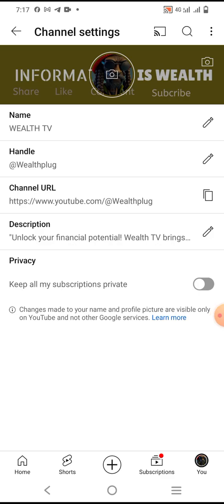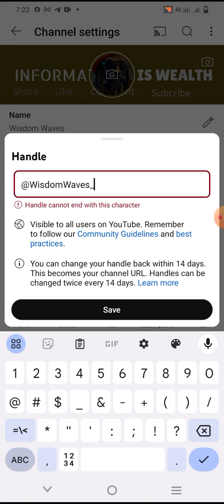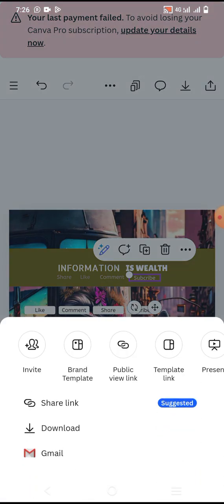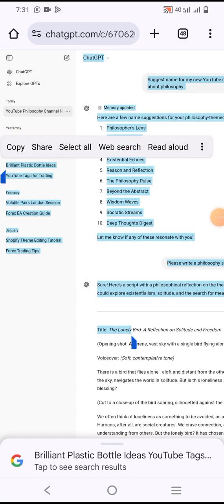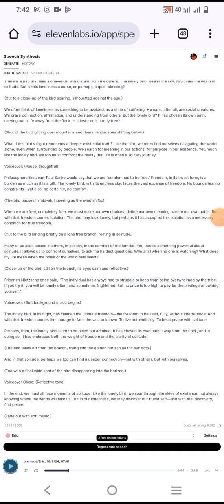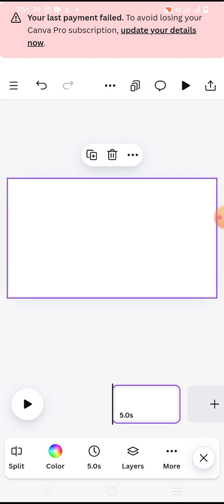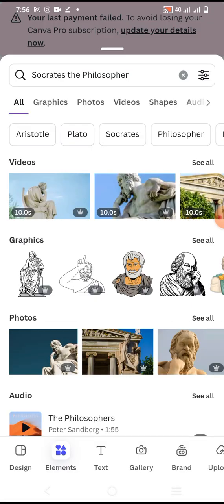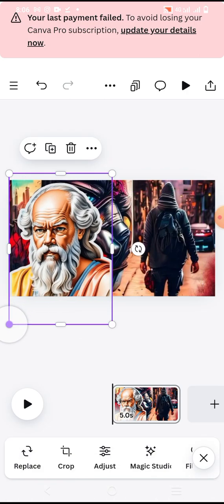How I Made A Faceless YouTube Channel Using Free AI Tools Only (And Made over $10,000 monthly)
I used Artificial Intelligence to create a full faceless YouTube channel for completely free. In this video I share the process of how I got the faceless YouTube channel idea, the script, the voiceover and then the pretty cool visuals as well as all of the ai tools I used to create it. the end results are pretty impressive! so be sure to watch the full tutorial challenge!

FREEBIE TOOLS/RESOURCES:
👉 Get VidiQ At only $1 To optimise Your Videos to Get the Most Views! ➜ check out Vidiq.com
👉 Use Canva Pro FREE for 30 days :) ➜https:/canva.com

👉 Make your image to talk➜ search 🔍 didi

👉 Add subtitles to your video➜ 🔍 veed subtitle
Notewell with d-id for commercial use you need a paid plan.
-How I Create Faceless Youtube Channel Videos With ONE PROMPT in 5 MINS FOR FREE (AMAZING NEW METHOD) ➜    • How I Create Faceless ...
-Make Money Online With Different Etsy Stores ( Playlist) ➜    • use AI to LEVEL UP you...
On my channel, I show you how to monetize almost anything online and offline with tutorials, case studies, Trials and beginner-friendly money-making methods like Print On Demand, Affiliate Marketing, Youtube, and Dropshipping, and sometimes I do some "make money online" challenges etc. Remember, making money online is possible with dedication, consistency, and finding the right avenue for you. Treat it like a business and success will follow. With perseverance and commitment, you can achieve your financial goals!

Discover how I built a faceless YouTube channel using only free AI tools and scaled it to over $10,000 monthly income. In this video, I'll walk you through the exact steps I took, from content creation with AI to optimizing my channel for growth. Whether you're camera-shy or just looking for a new passive income stream, this strategy can work for you too. Don't miss out on these free tools that helped me monetize quickly!

▼ ▽ TIMESTAMPS

00:00 - Introduction
1:10 - How much faceless pays
3:00 - How to create a YouTube channel
9:01- create a banner for your new channel
14:04 -Create script on chatgpt
16:50 - Create a voice over on Elevenlab
20:39 -  design my Animated image on canva
30:06 - create AI on DiDi
35:32 -  Add subtitles using VEED
37:29 - Rounding up